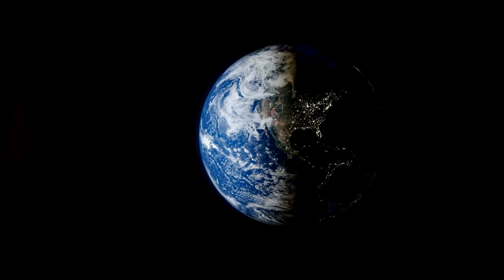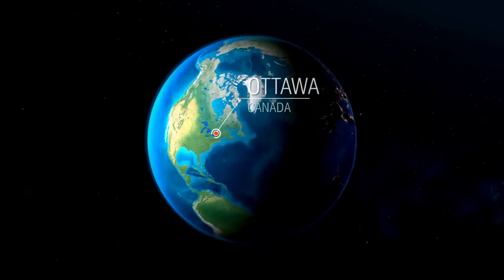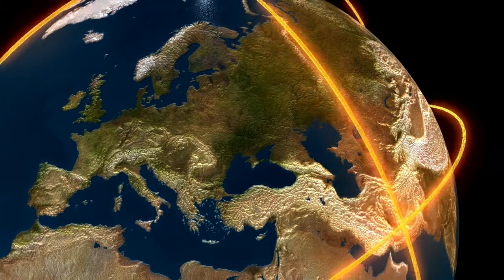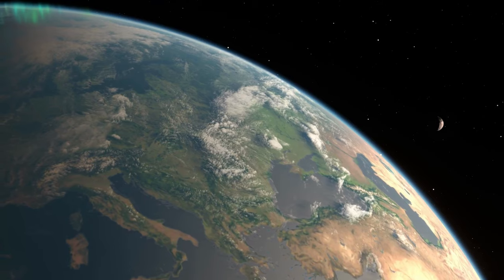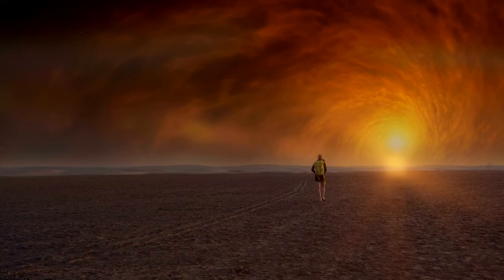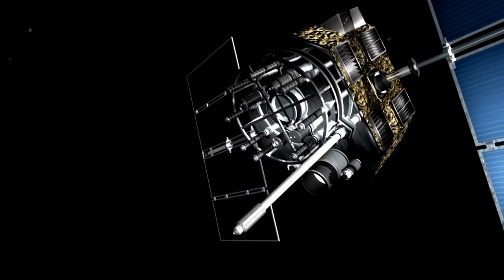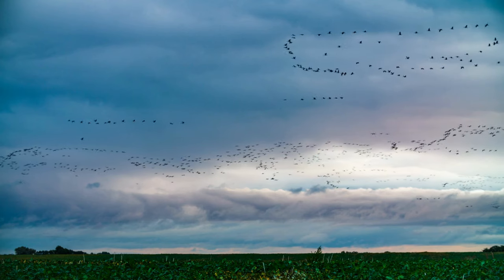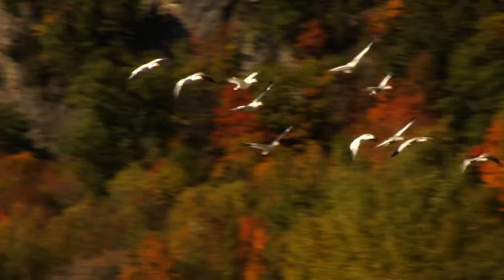What happens if earth's magnetic poles change 🧭 🌍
Dive deep into the mysteries of Earth's magnetic poles with our latest video! 🧭 Discover how a polar flip could impact our tech-driven world, health, and the natural navigation of wildlife. 🌌 And, amidst the uncertainties, witness the cosmic beauty of vibrant auroras. Click play to journey through Earth's ever-evolving story, where science meets wonder.